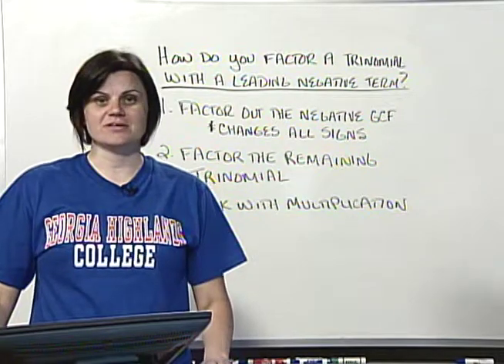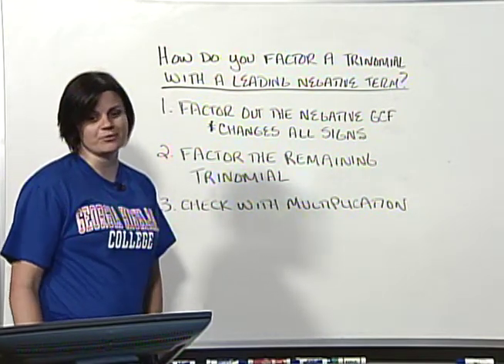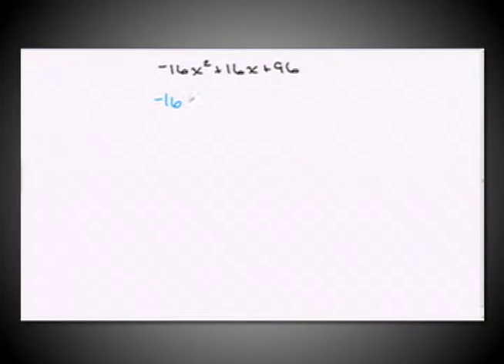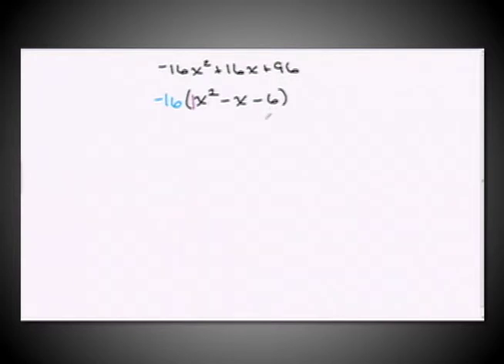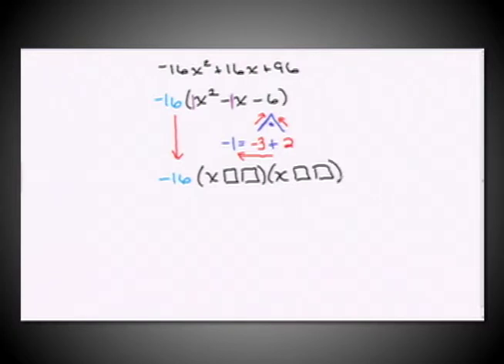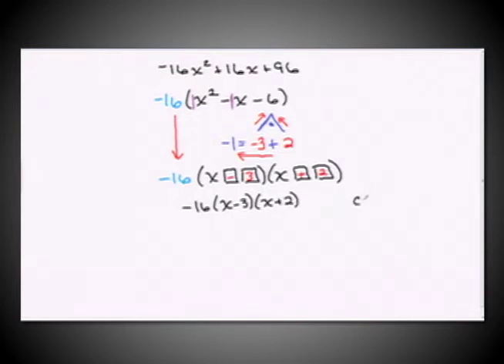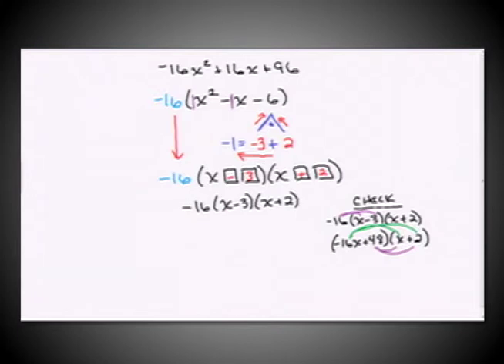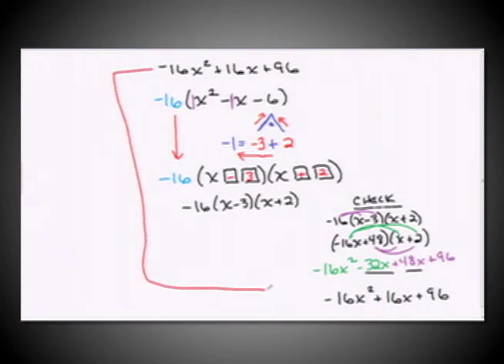Math 0097 & 0099 Tutorial 13 - How do you factor a trinomial with a leading negative term?